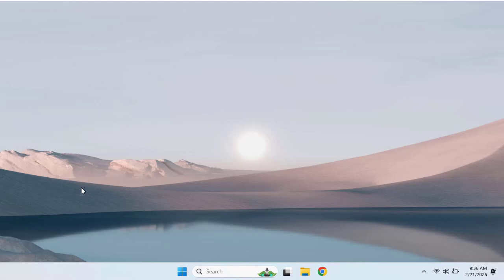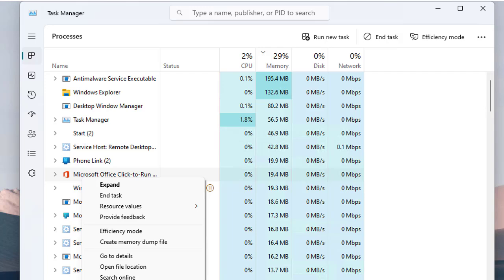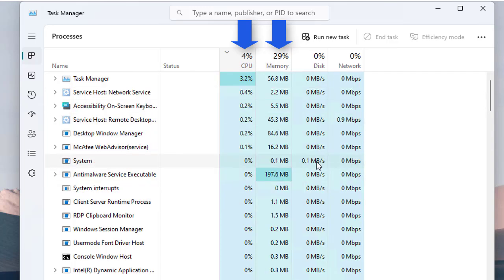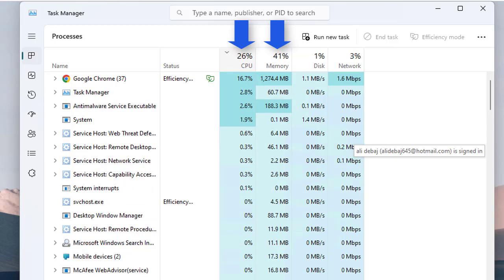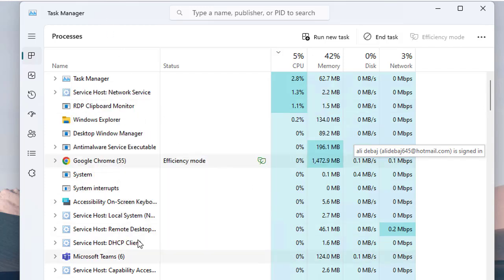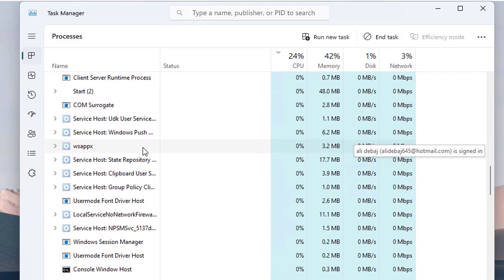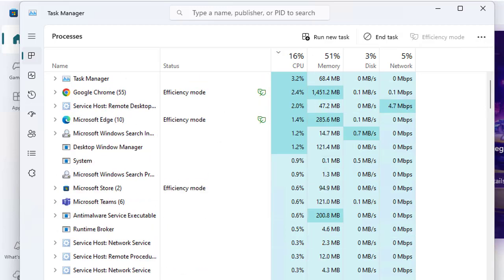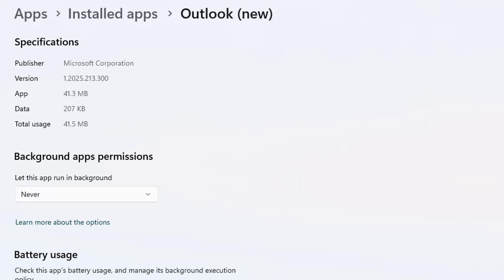Windows 11: How Windows 11 Handles Background Apps: Performance Insights & Optimization Tips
Curious how Windows 11 manages background apps and what impact they have on your system performance?

In this video, we dive deep into how Windows 11 handles background processes and applications, revealing performance insights that help you:

Understand which apps consume the most resources

Discover how Windows prioritizes background activity

Optimize your system for better speed and battery life

Control background apps through privacy and system settings

Whether you're a gamer, content creator, IT enthusiast, or everyday user — this guide helps you take control of what’s running behind the scenes.

🧰 Topics Covered:
✔️ Background apps & system resources
✔️ Task Manager performance monitoring
✔️ Privacy & background app permissions
✔️ Tips to disable unnecessary background processes
✔️ Improve battery and RAM performance on Windows 11

Gamers & Streamers

IT Students & Tech Enthusiasts

Anyone looking to improve PC performance

💬 Got questions? Ask in the comments — we reply to every one!

🔗 Useful Links:
👉 Download Windows 11: [Microsoft Official Website]
👉 Windows 11 System Requirements: [Microsoft Support]